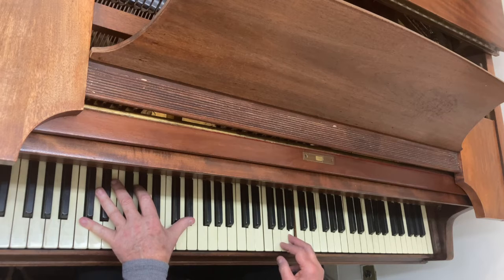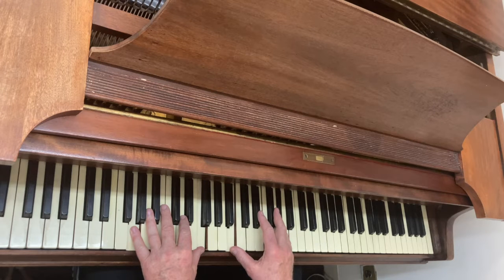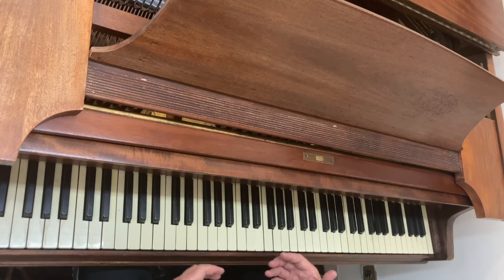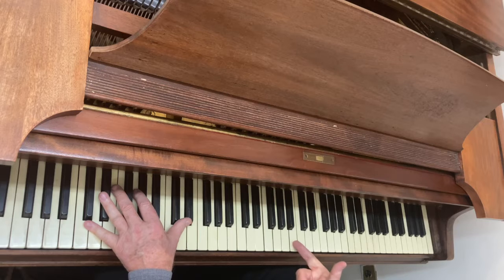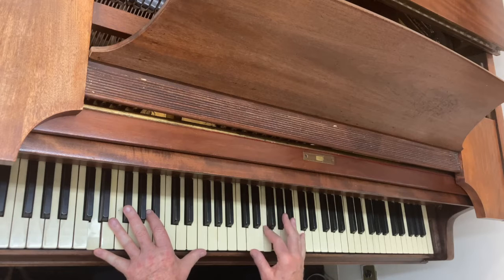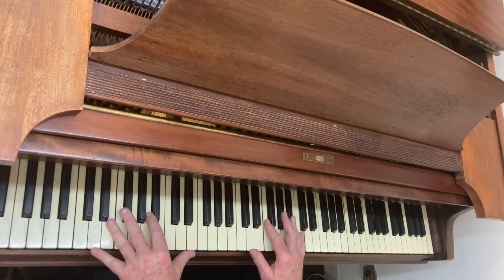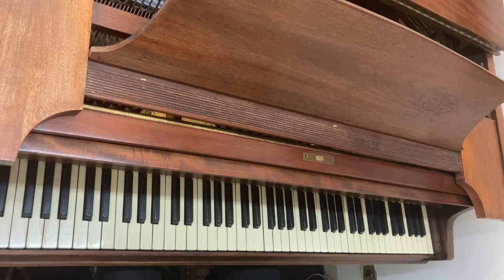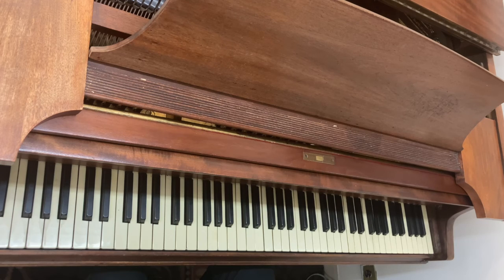Playing on the Minor: Episode 3 - Part 6 - Connecting Unlike Chord Tones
Here are some ideas for connecting unlike Chord Tones!

00:00 Intro to 1-3-5-7
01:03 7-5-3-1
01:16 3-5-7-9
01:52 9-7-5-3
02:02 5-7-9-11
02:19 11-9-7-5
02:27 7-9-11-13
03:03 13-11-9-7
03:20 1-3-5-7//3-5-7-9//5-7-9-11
04:13 Combinations of Up and Down Patterns
08:40 Subtracting and Adding Notes to Guide Tones